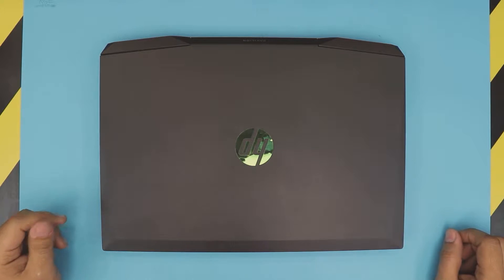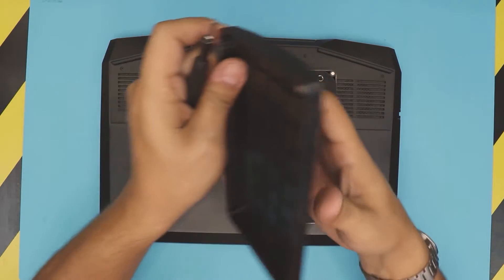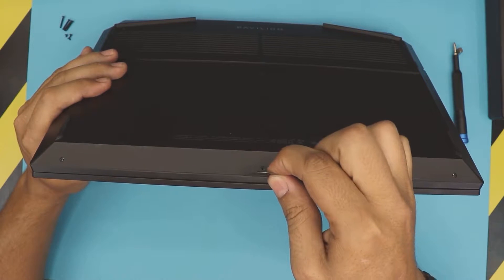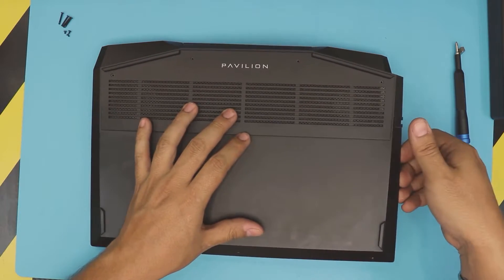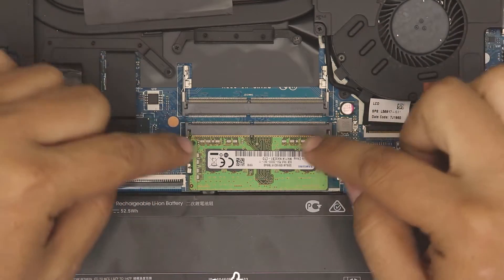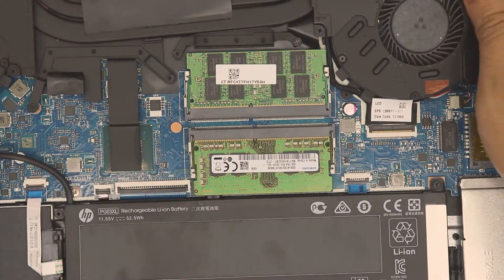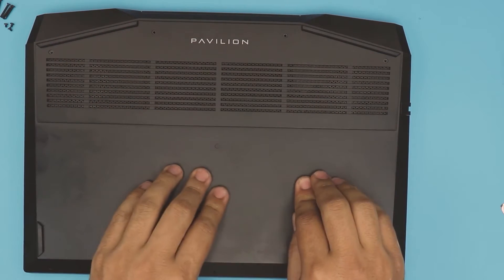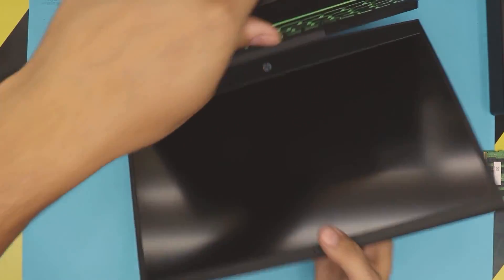Hp Pavilion Gaming 15 Dk - xxx Ram Upgrade, STEP By STEP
in this video i will show you how to replace or upgrade your Ram for Hp Pavilion Gaming 15 Dk011 STEP By STEP
🔵 32GB ram
👉 list tools used:

› Bitcoin: 18hcxrq3tgSdLPfKMETsVjUDVKY6ZQmyDz
› Bitcoin Cash: qp280zsc88t7jqtf8tc2sqawamujlf9vpcv685ug2l
› Ether: 0xac3194010D46f256A6F63E5794336C396C08ebC0